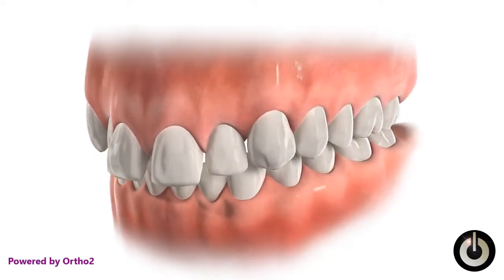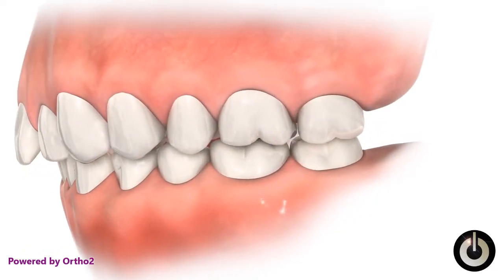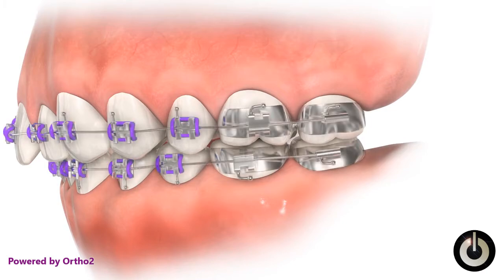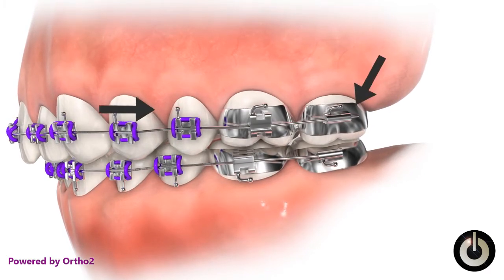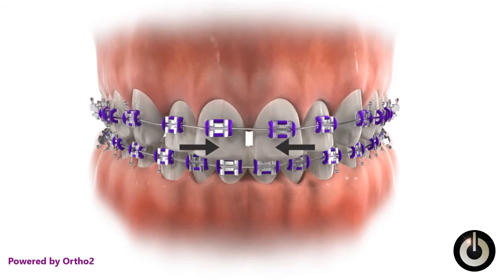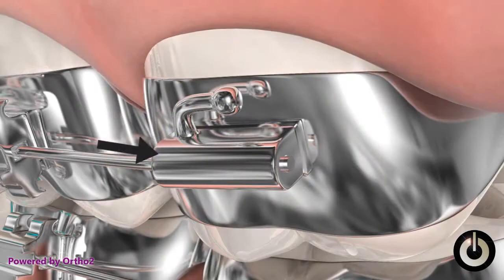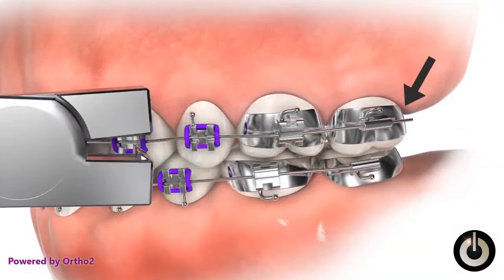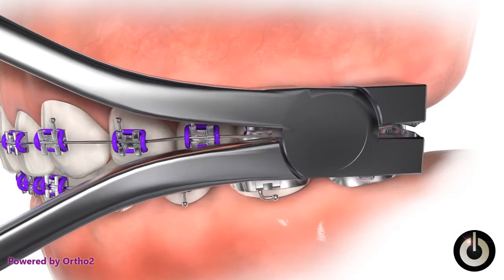What causes pokey wire?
What causes pokey wire and how we can fix it for you?